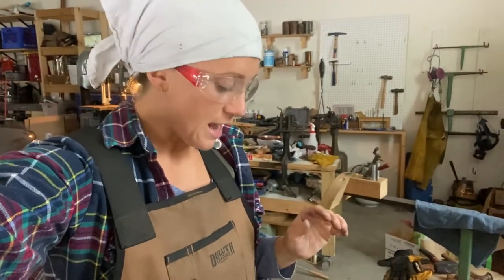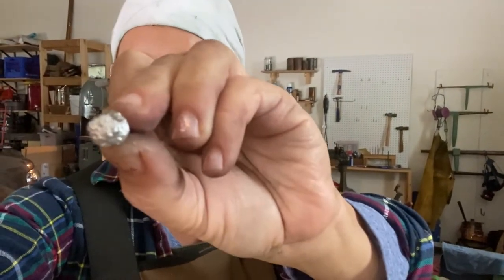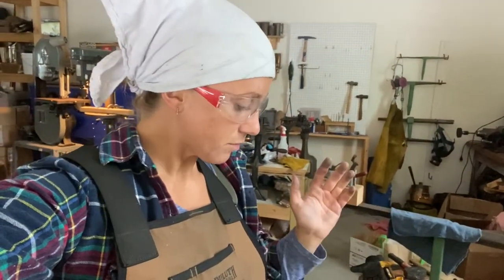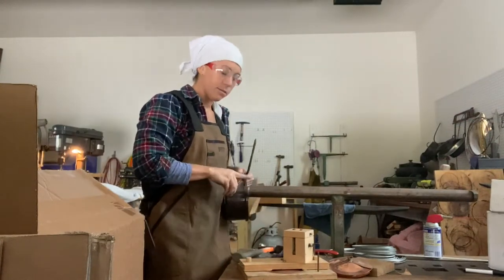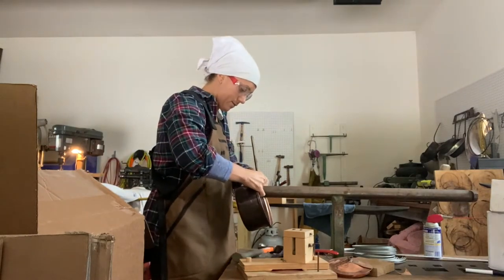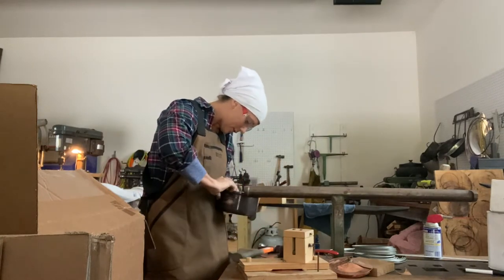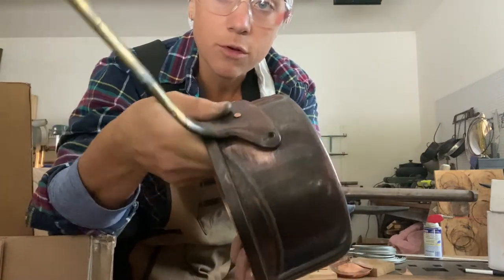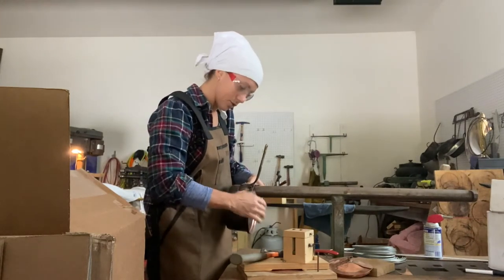How to Replace Rivets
Sometimes rivets are so loose they need to be drilled out carefully and new ones put in. Sometimes (like this time!) they were damaged or ruined from cooking or cleaning or just plain old lye soap! Sometimes in order for a handle to be put on properly you need to replaced the rivets, too. The drilling out of rivets is a whole separate video, which I will do soon, but here's how to hodge-podge your way through retro-fitting new rivets into existing vintage pieces.

Listen to the podcast, Coppersmith Doctor, to hear all about cookware, metal, rivets, and food. You can even submit your own metalsmithing or cookware questions by popping over where you’ll be able to send me your burning questions directly.

To grab my book on cooking, cookware, and metalsmithing, check out

And lastly, if there’s something you want to know, or want me to make a video of something specific, leave a note in the comments – I love getting ideas for videos from you!